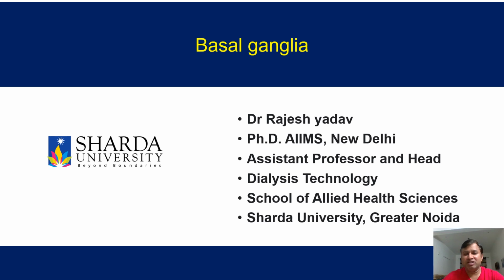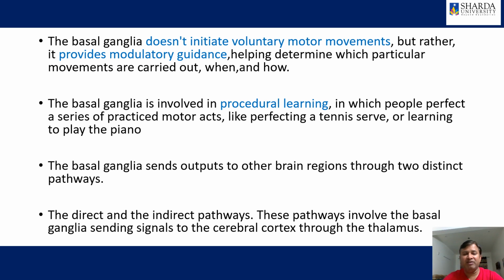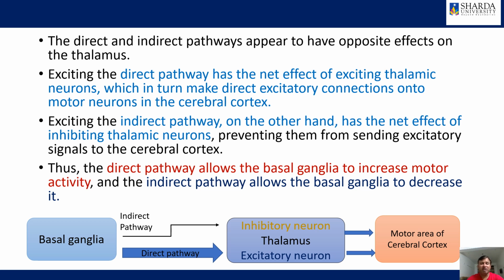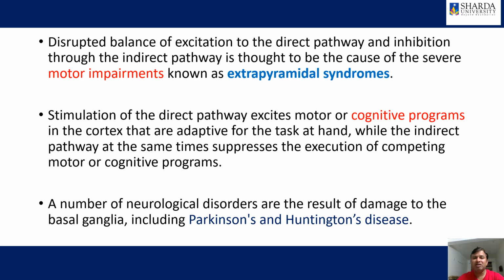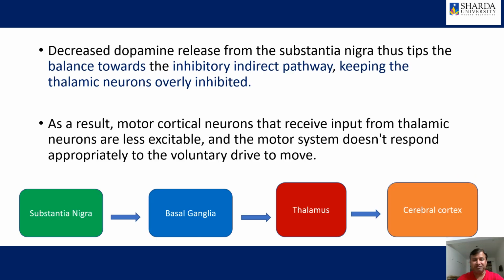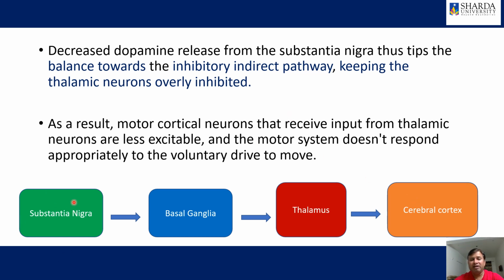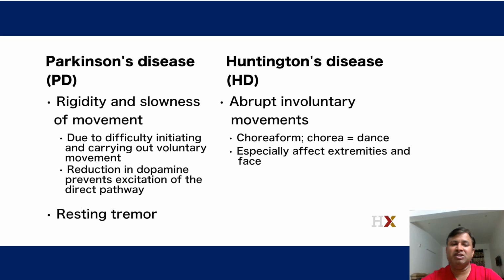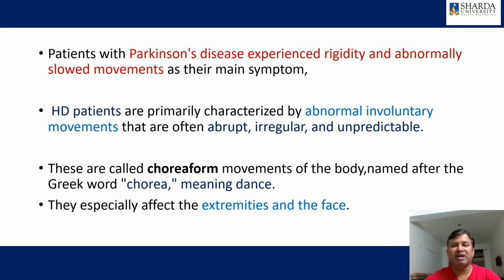Basal ganglia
Basal ganglia is important part of brain responsible for movement and cognition and act as procedural memory center.